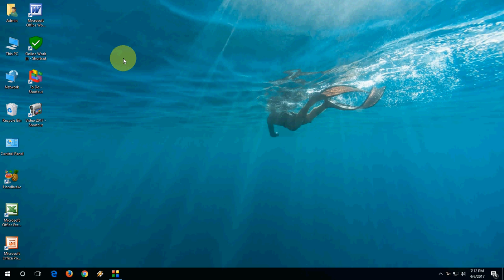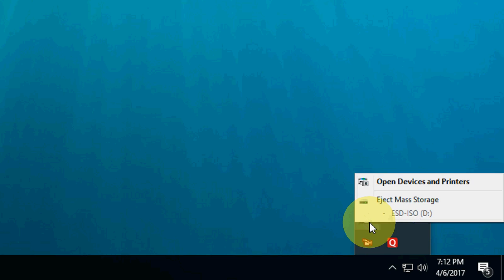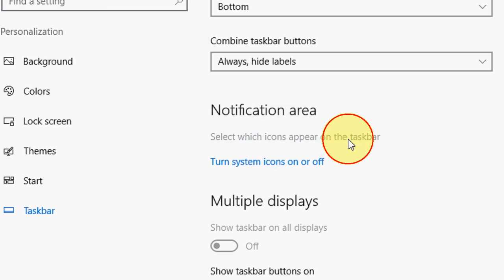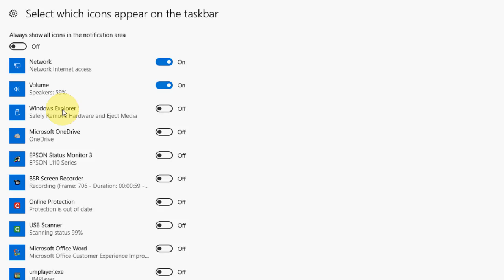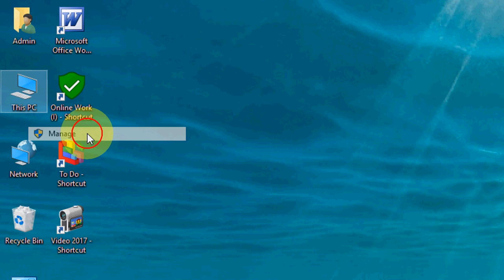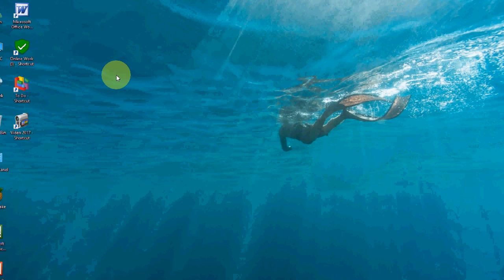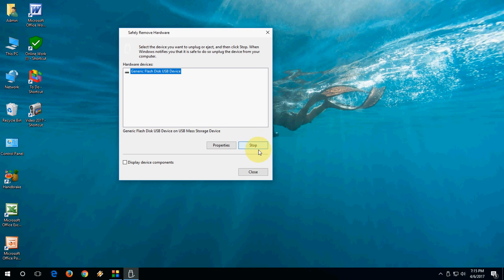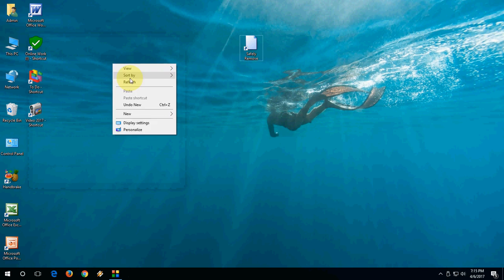How to Get Back Missing Safely Remove Hardware Icon for Pen Drive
Bring back Safely remove hardware & Eject Media icon for taskbar

Code: rundll32 shell32.dll,Control_RunDLL hotplug.dll